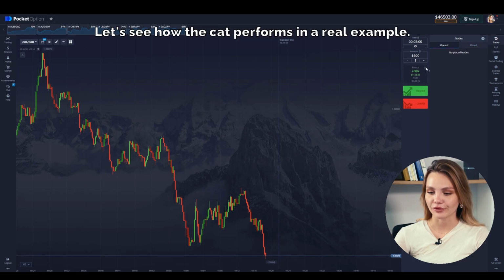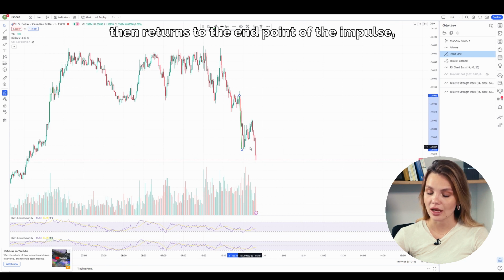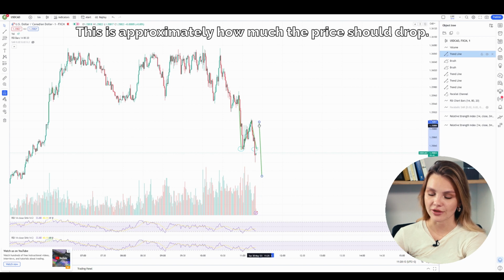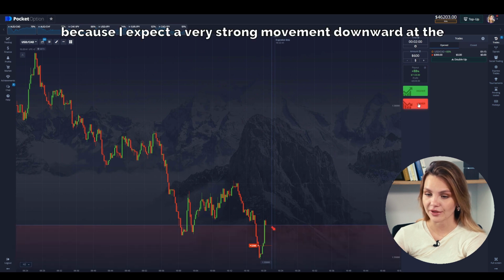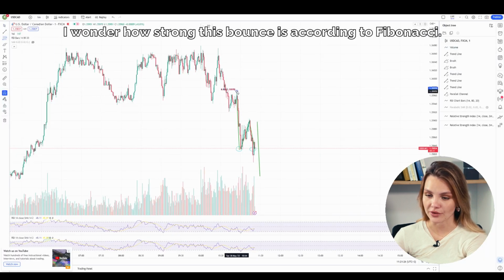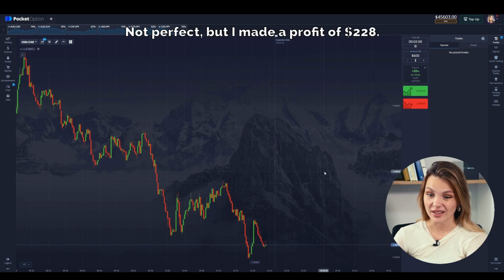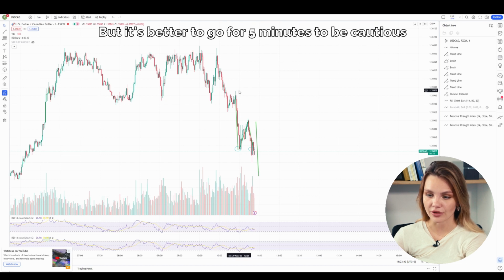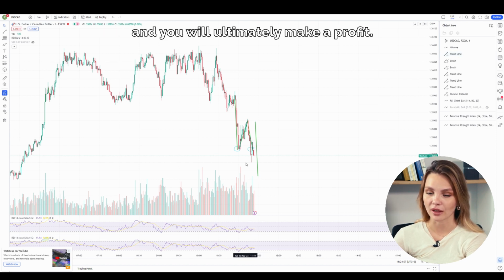WHAT is a Dead CAT Bounce & HOW Do You TRADE It? | EASY TRADING STRATEGY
Dead Cat Bounce is a famous pattern, named after the saying: “Even a dead cat will bounce if you drop it from enough height!”. It means that when the price is sharply falling and then bounces a little, it is not a sign of a market reversal, but the perfect opportunity to enter a short position.

Learn about Dead Cat Bounce and how to trade it on Forex or stock markets. No cats were harmed.

0:00 - Intro
0:18 - What is Dead Cat Bounce?
1:12 - Example of a Dead Cat Bounce
1:43 - How to Short the Dead Cat?
3:27 - I’m Shorting the Dead Cat
6:26 - Thank You!